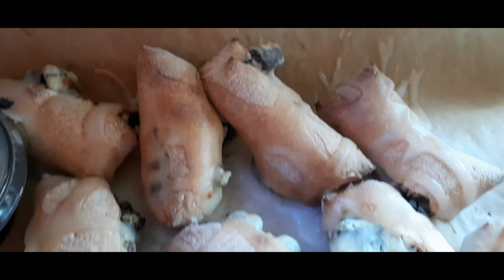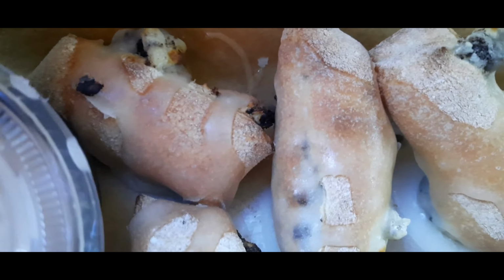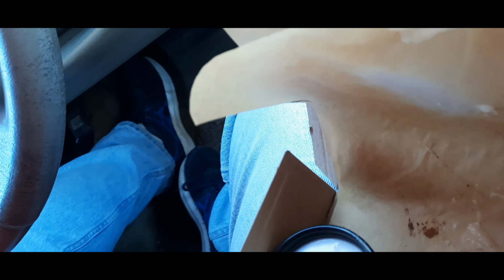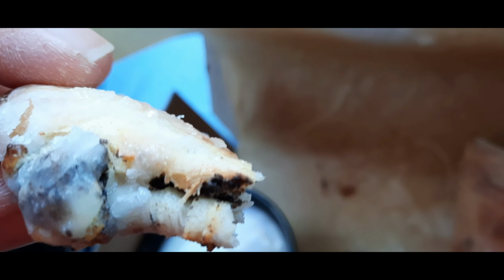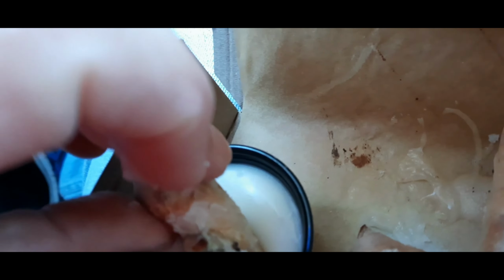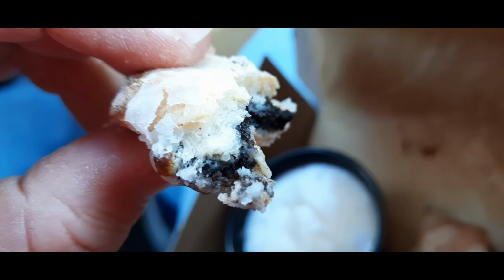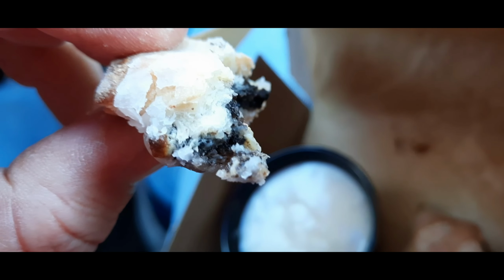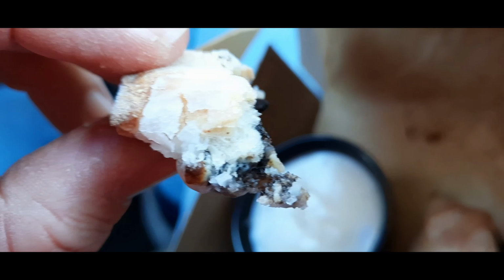Papa John's oreo cookie Papa Bites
I am trying this from Papa John's and will be graded on how good it is.

Since 2013, i've been doing food reviews from restaurants, grocery stores, and other food places.

Sincerely,

Brad.